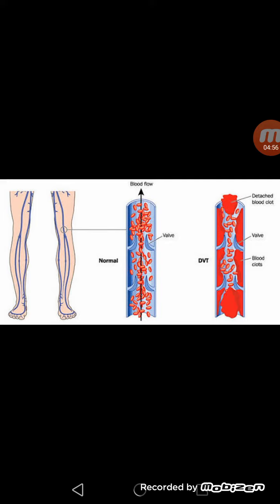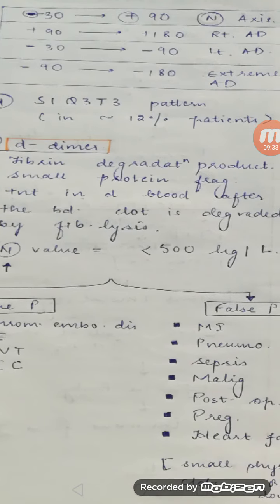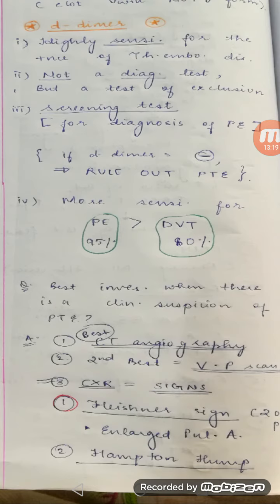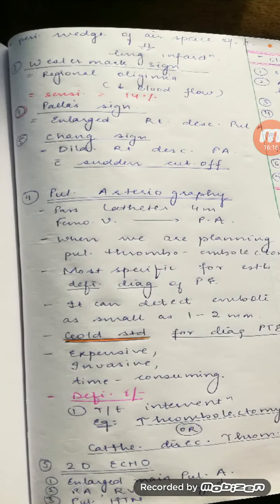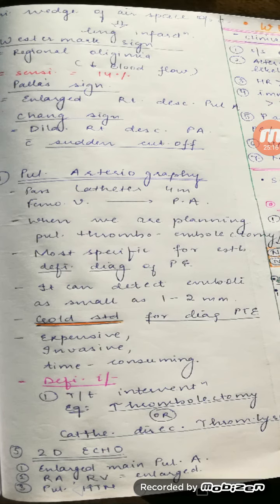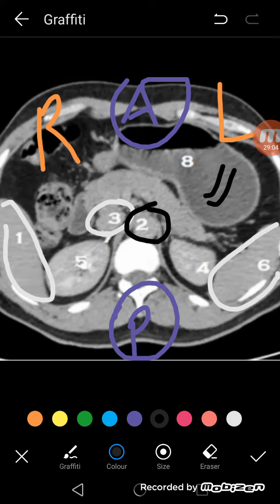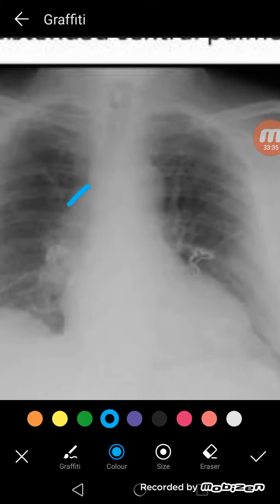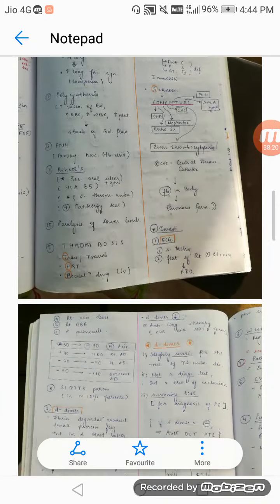RESPIRATORY MEDICINE || PART 4 || MAD MADICINE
This video exquisitely and conceptually approaches the CLINICAL FEATURES AND INVESTIGATIONS OF  PULMONARY EMBOLISM